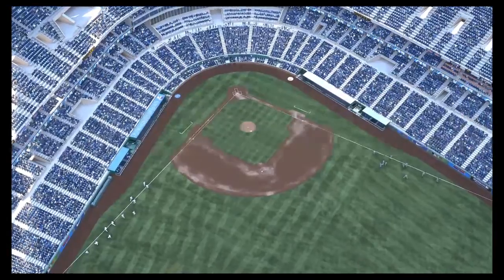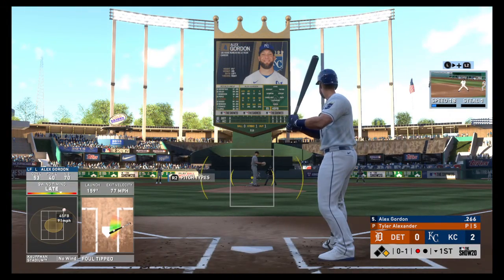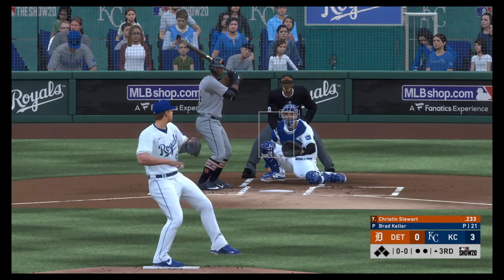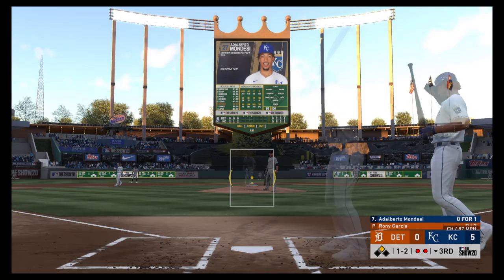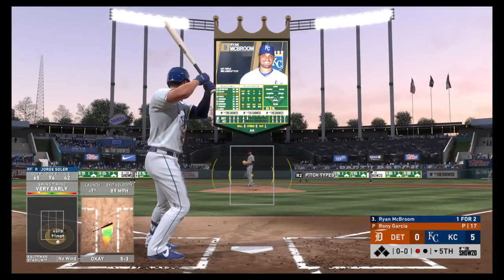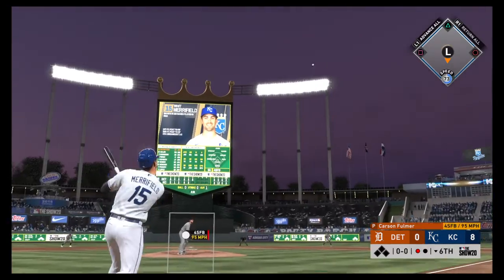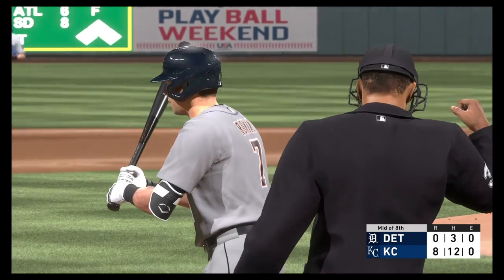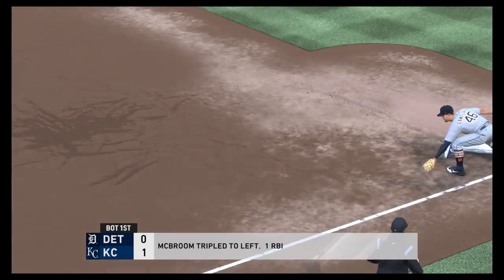タイガース対ロイヤルズ MLB® The Show™ 20 20200807151237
ア・リーグ中地区対決の結果はいかに…。